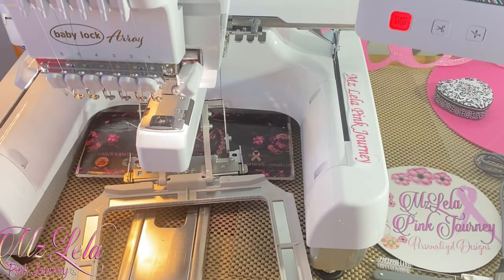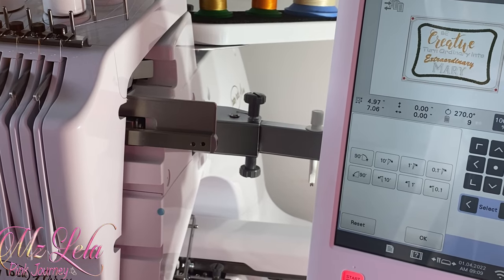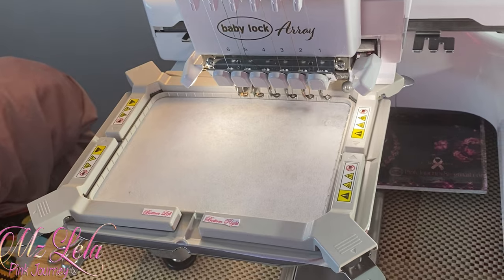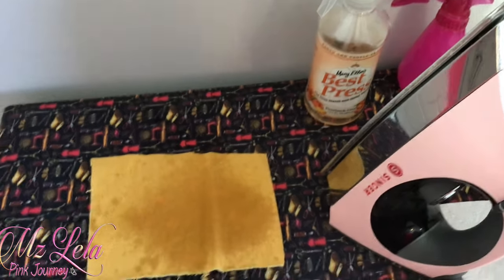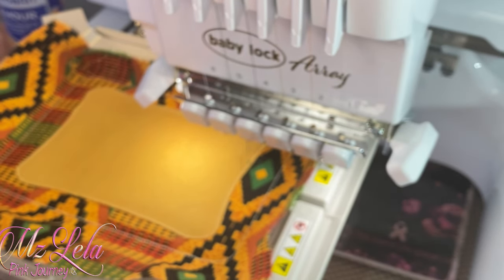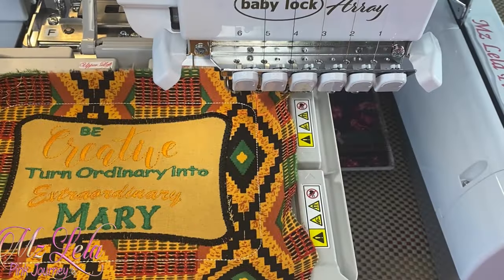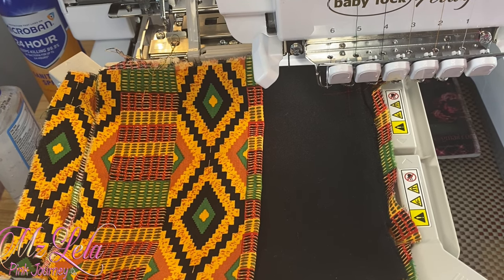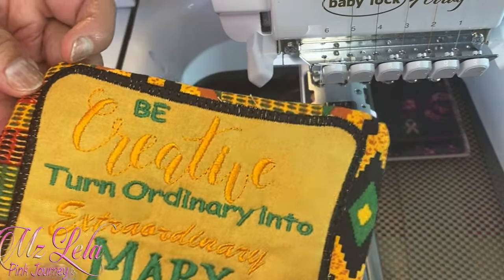Versatile Magnetic Frames Embroidery Babylock Array. Easy Mug Rug In the Hoop Coaster. Multineedle.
Versatile Magnetic Frames multineedle embroidery. Having fun - with embroidery in the hoop - projects!! This Personalized coaster mug r rug Is a file from Kreative Kiwi. I am using the Babylock Array six (6) needle embroidery machine aling with the Babylock Versatile Magnetic Frames hoop.

Versatile Magnetic Frames Embroidery Babylock Array. Easy Mug Rug In the Hoop Coaster. Multineedle embroidery machine.

🌸Babylock Versatile Magnetic Frames - Multi Needle Embroidery

🌸Close Cutting Scissors
🌸Isacord Thread
🌸Tearaway Stabilizer
🌸Embroidery Machines
🌸Sewing Table
🌸Water Soluble Stabilizer

🌸Embroidery Machines on Amazon
🌸AlbaChem Adhesive Spray
🌸Teflon Cover Sheets
🌸Butcher Paper (Roll)
🌸Butcher Paper Dispenser/Cutter